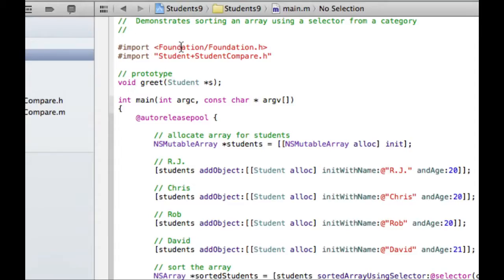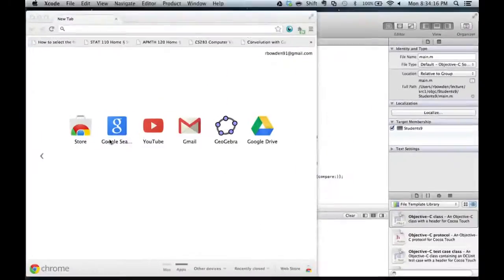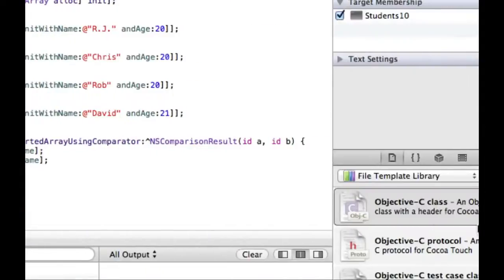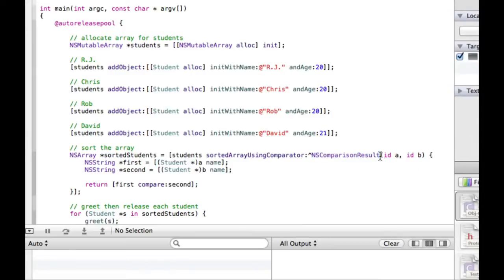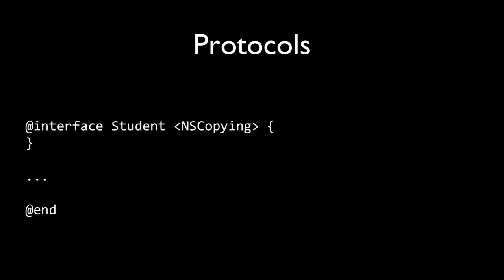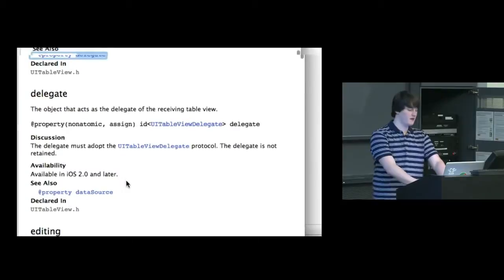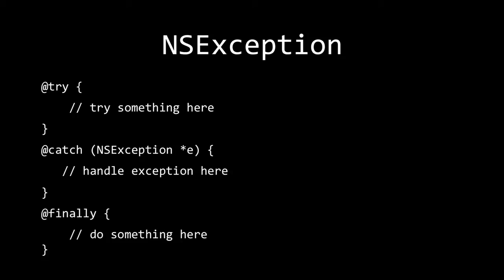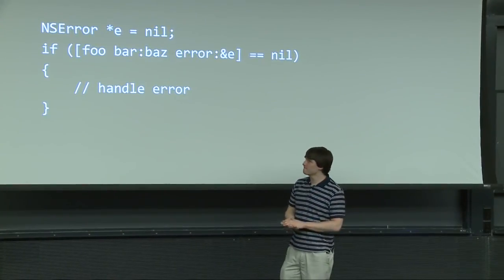iOS Mobile App Development Tutorial For Beginners # Lecture 2 # Part 8